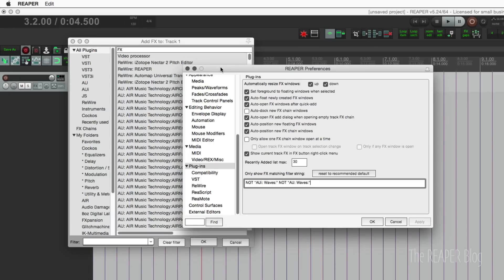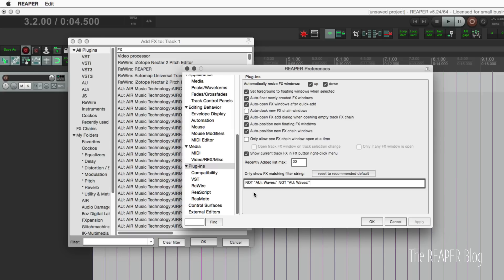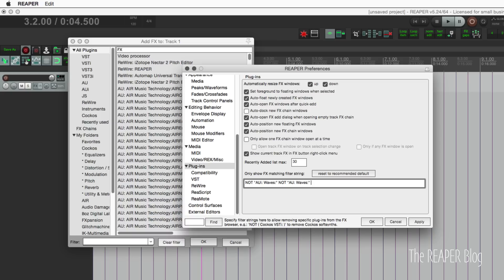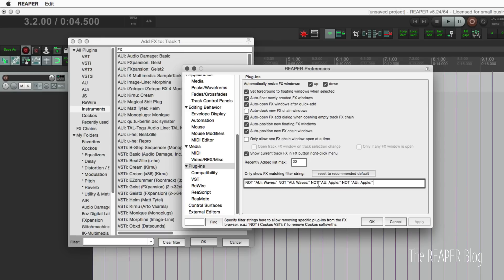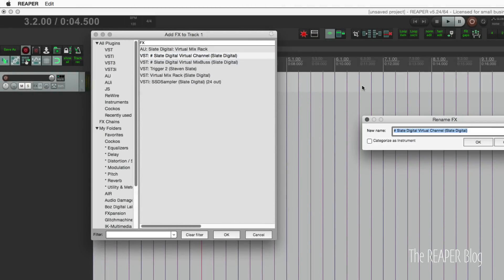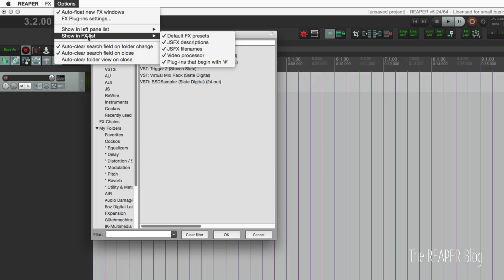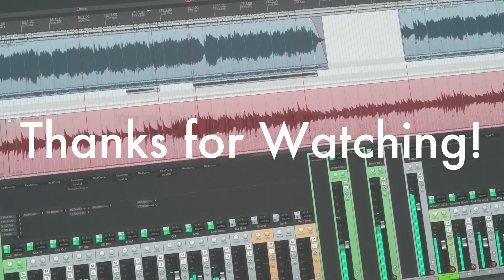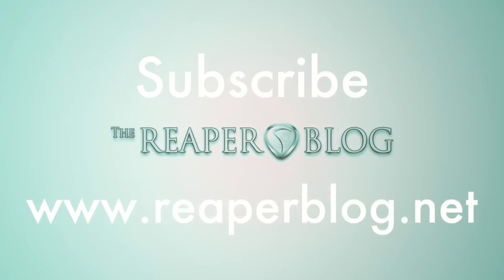2 ways to How to Hide Plugins from REAPER's FX Browser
How to hide unused, unwanted or broken Plugins from REAPER's FX Browser.

The first way is using the filter in Preferences/Plugins.
Waves AU and AUi are filtered out by default on OS

The second way is adding # to the start of the plugin name in the browser, then unchecking the option to show plugins starting with #.